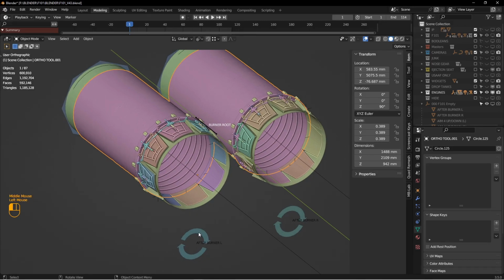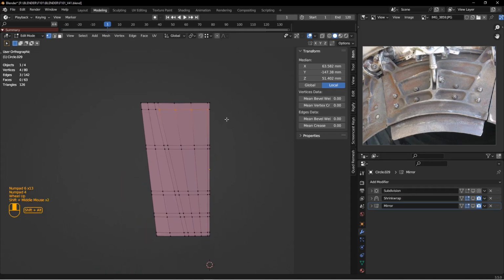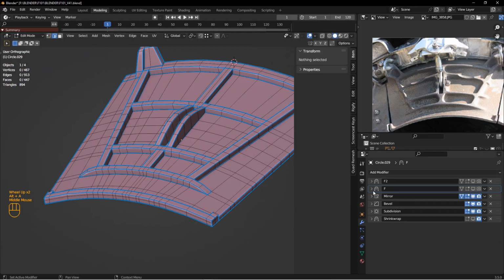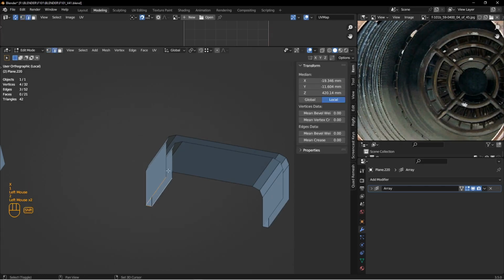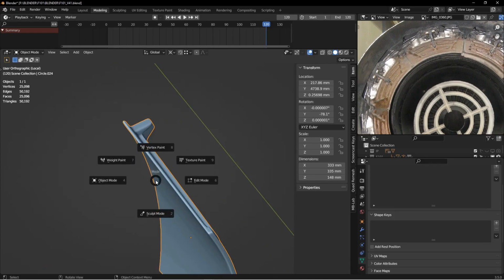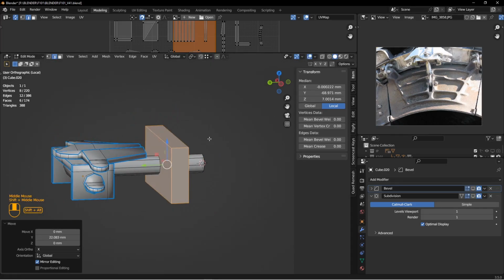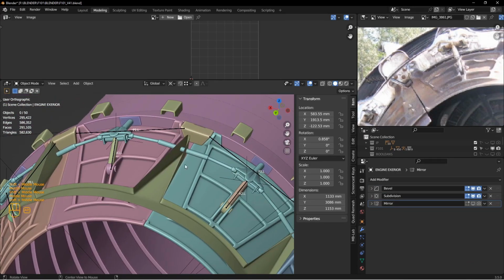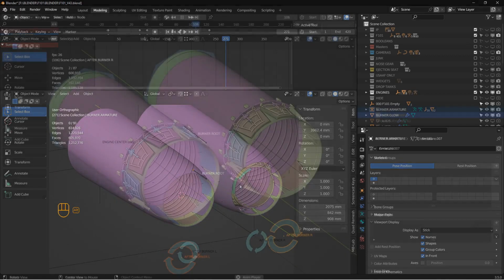Blender: Building and rigging a jet engine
Full tutorial on how to build the afterburner section of a jet engine.  Includes instructions for rigging exhaust nozzle petals. (This is a long video, if you are just interested in the rigging information, try this shorter video that just focuses on the rigging